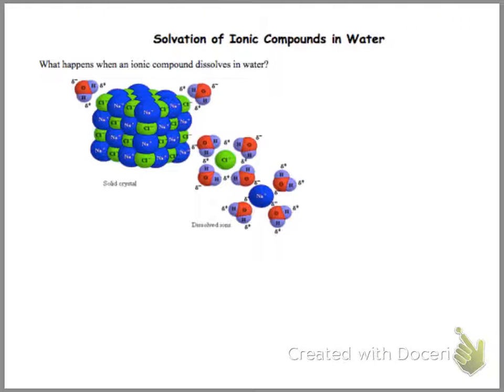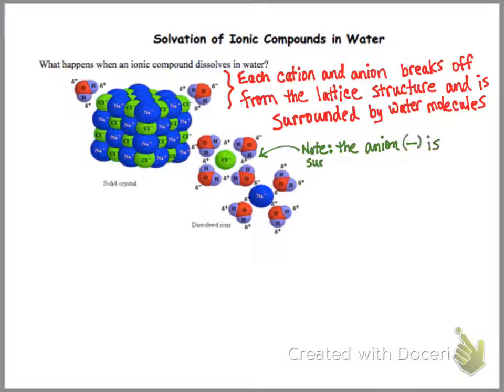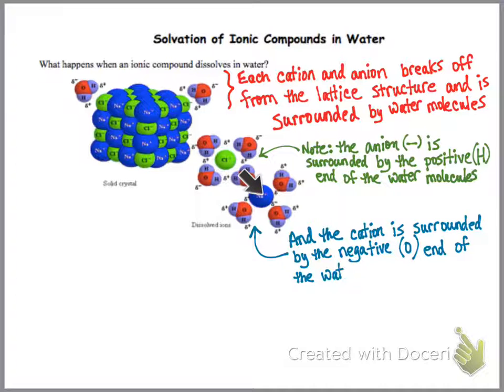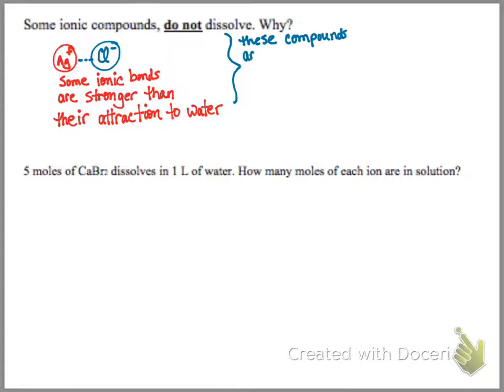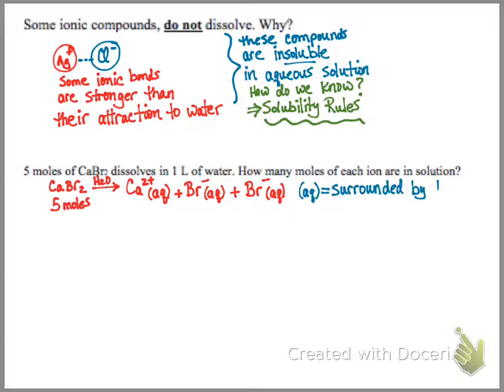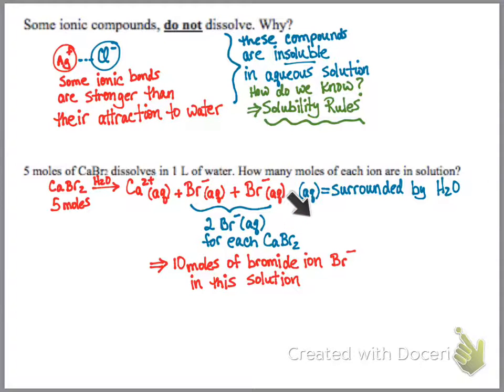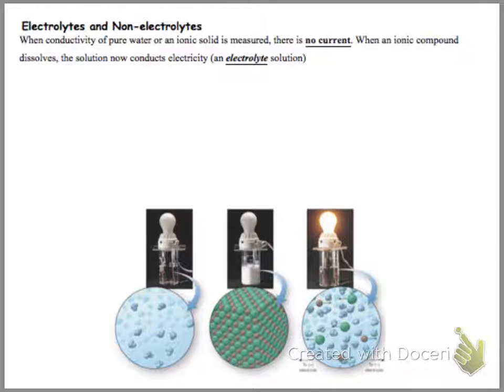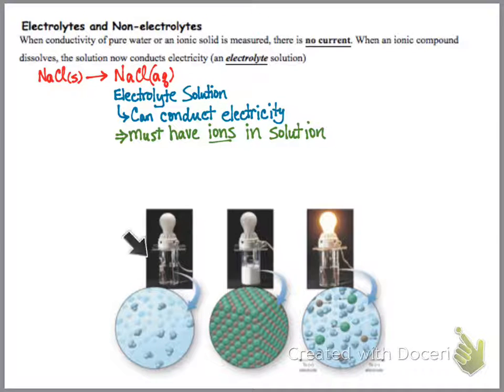Solutions Part 1 Solvation and Electrolytes